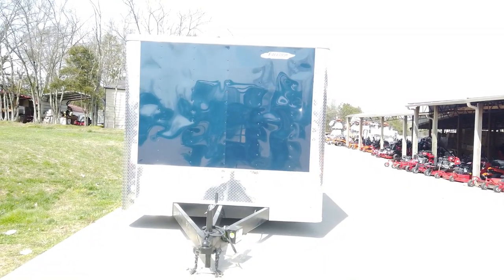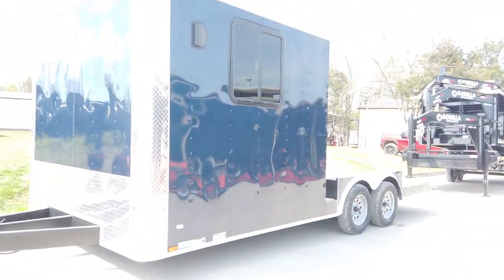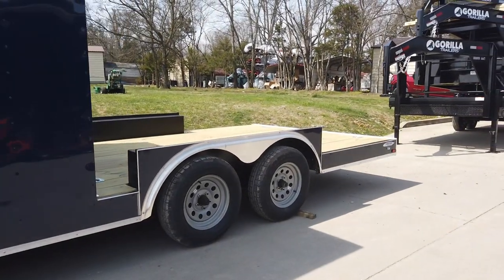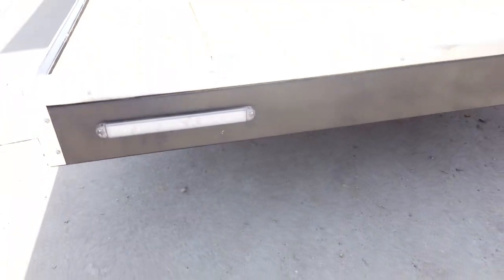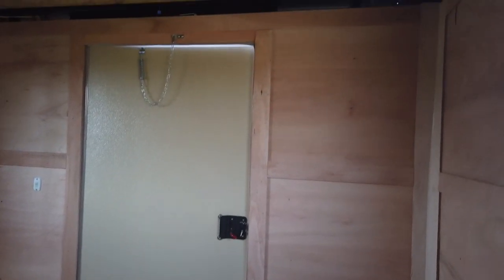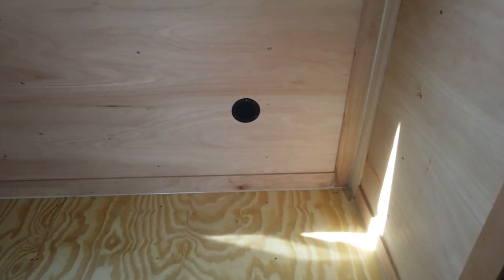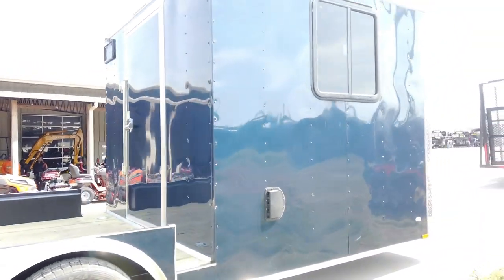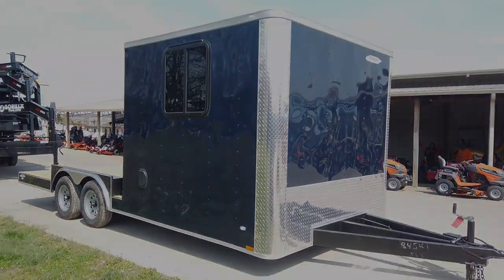Review of 8.5x20 Hybrid Enclosed Trailer with Back Door (2) 5,200lb Axles Storage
8.5x20 Hybrid Enclosed Trailer with Back Door (2) 5,200lb Axles Storage

The 8.5-foot by 20-foot hybrid enclosed trailer is 12-feet of utility deck space and 8-feet of enclosed space. This trailer comes with two greaseable 3,500lb axles and has two windows on each side of enclosed along with rear door for enclosed access.

Features:
-  (2) Greaseable 3,500lb axles
-  Fully wired with LED drive lights
-  15" Wheels and tires
-  Extended tongue
-  Jack, coupler, and safety chains included

-  8' Enclosed section
-  Heavy-duty plywood floor and walls
-  (2) 30"x 30" Windows on the enclosed portion
-  Rear side entry door with RV flush lock and bar lock
-  (2) Vents built-in
-  24" ATP stone guard at bottom

-  12' Utility deck
-  Pressure-treated wood flooring
-  (4) Built in D-Rings

Hours
Sunday: CLOSED

Nashville Location
3533 Murfreesboro Pike